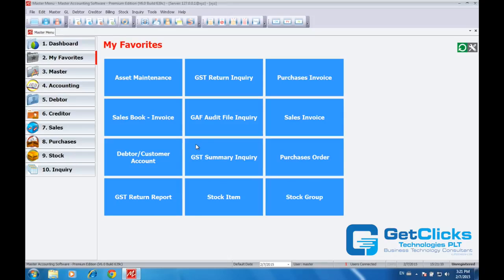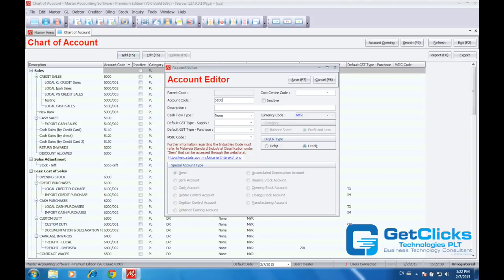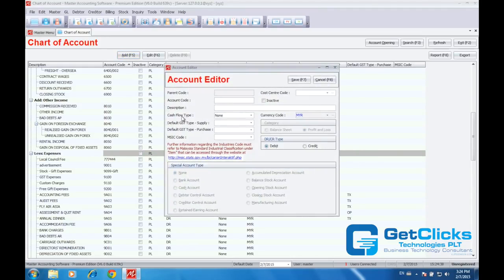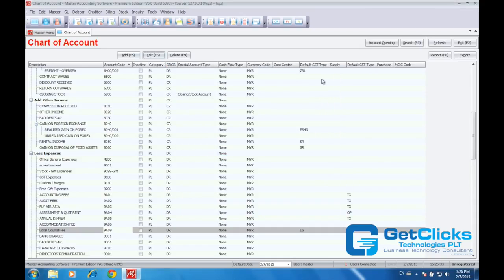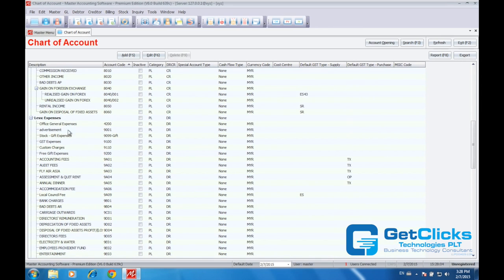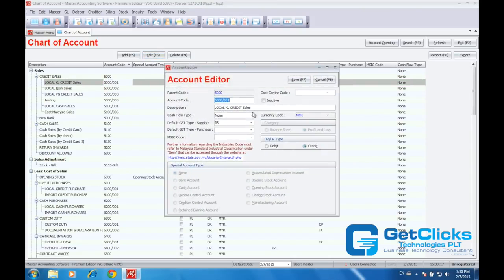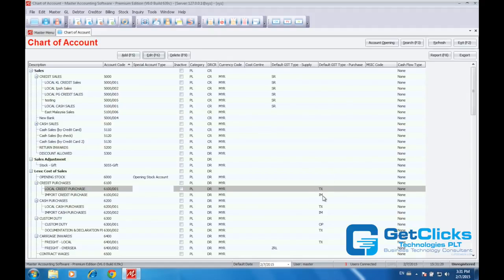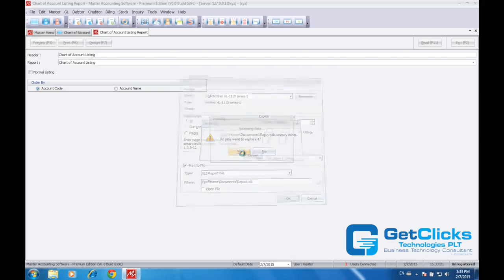Chapter 3 Chart Of Account - Master Accounting Software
This video tutorial is to teach you about chart of account in Master Accounting Software. Physical user manual please refer to Chapter 3